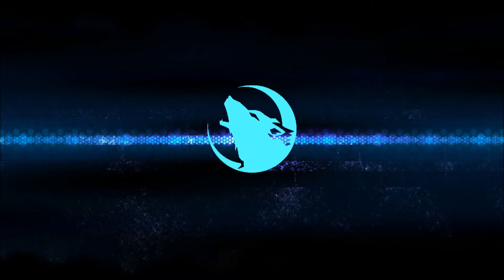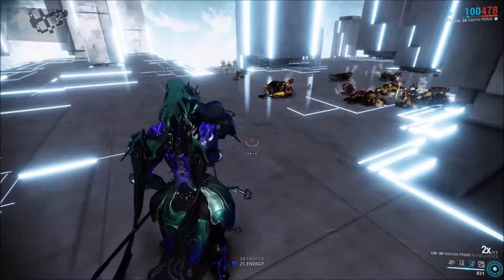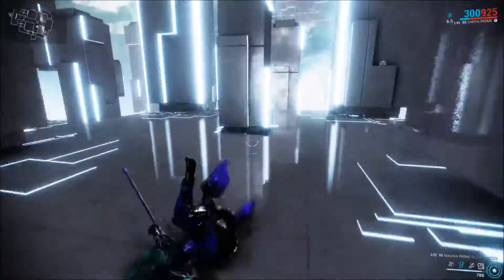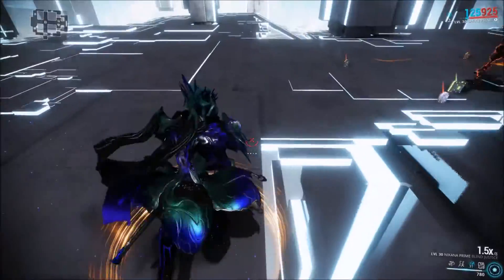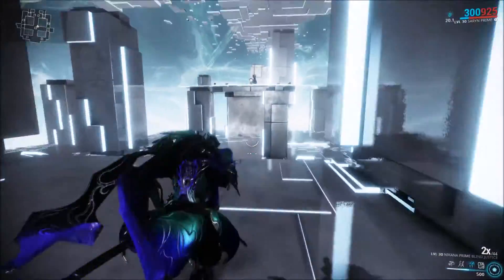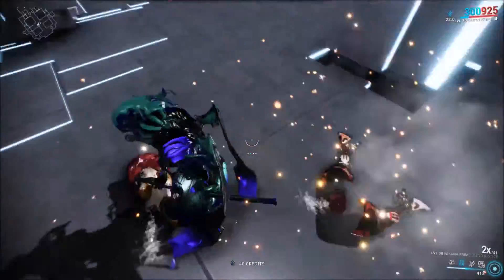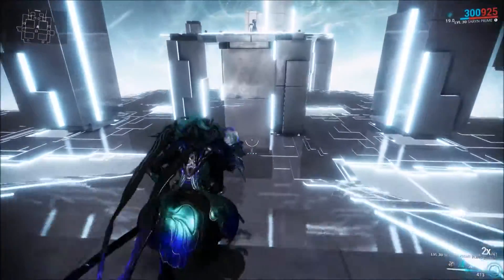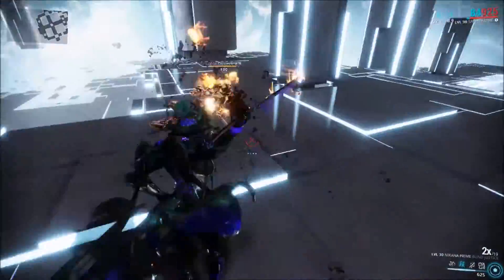Warframe Primed Pressure Point, is it worth it?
Enjoy, dont waste your cores unless you can almost or can max it out. If not buy and resell for plat!!